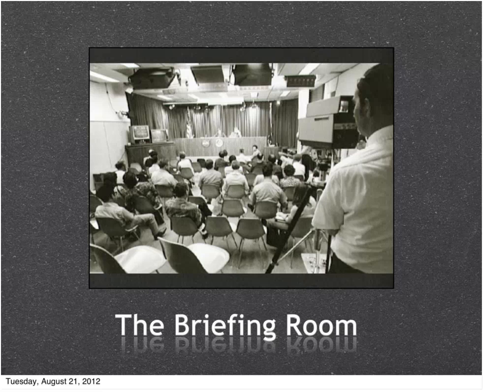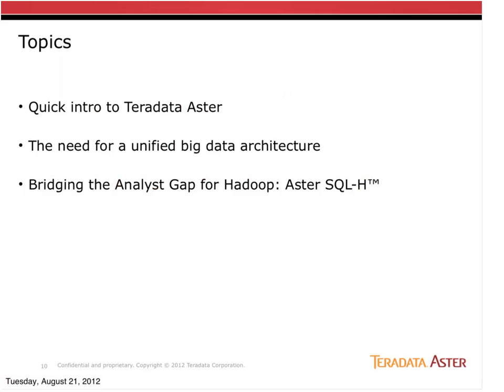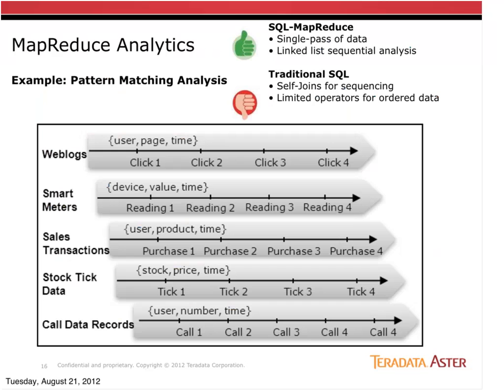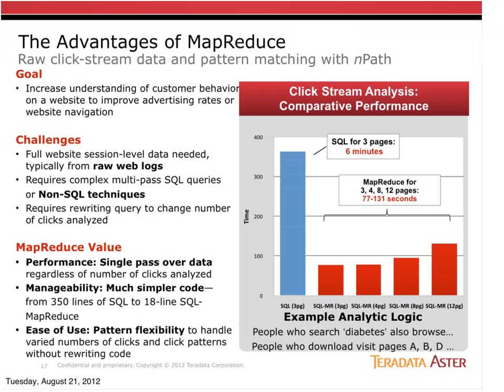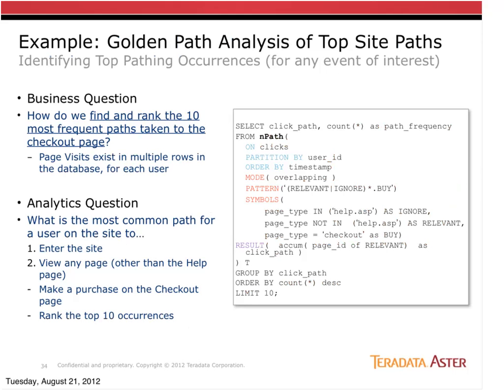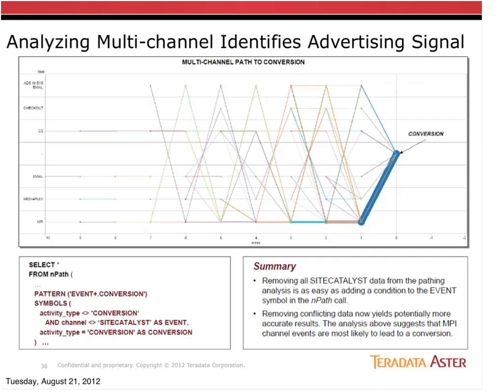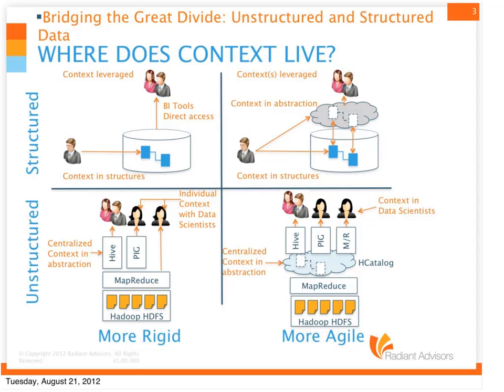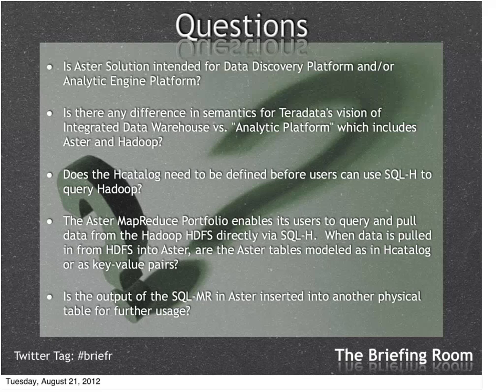The Great Divide: Bridging Structured and Unstructured Data for New Customer Insights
The Briefing Room with John O'Brien and Teradata

From the Live Webcast on Aug. 21, 2012

Data and context -- that's the ultimate combination. Uniting those two is the goal of today's information managers, as they seek to connect the world of traditional business intelligence on structured data to the ocean of new, multi-structured Big Data that can provide so much valuable context and additional insights. The question of how begs answers, but the big issue of what technology is best dominates the dialogue in the world's most cutting-edge companies.

Check out this episode of The Briefing Room to learn from veteran database Analyst John O'Brien of Radiant Advisors as he explains how certain information architectures have advantages over others with respect to bridging structured and unstructured data. He'll be briefed by Steve Wooledge of Teradata who will detail his company's innovations in SQL-MapReduce, which allows professionals to perform multi-structured analytics at scale. He'll describe how a new extension called SQL-H allows analysts to use Hadoop as if it were just another table in the database.